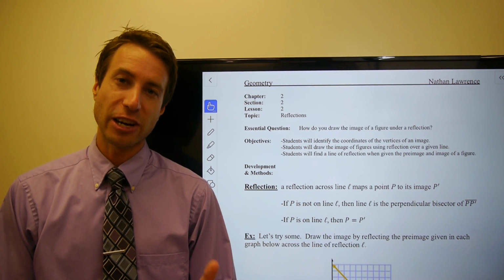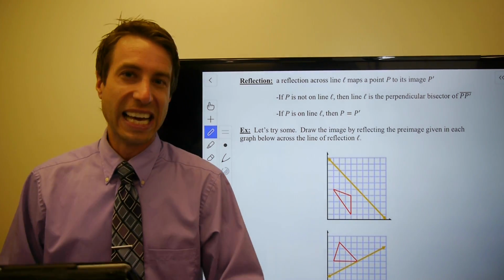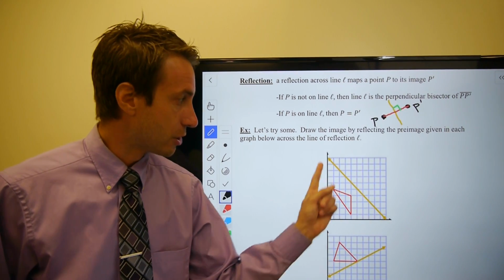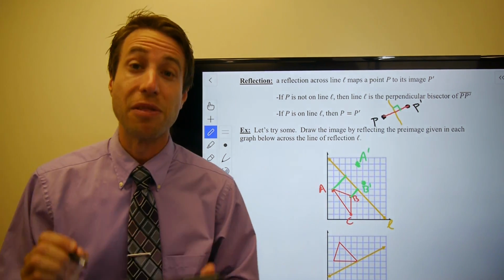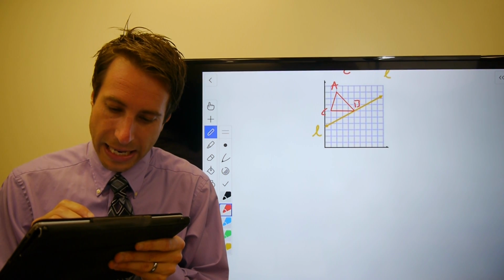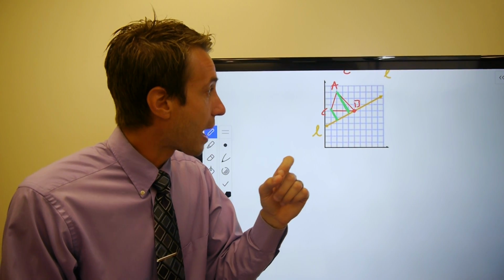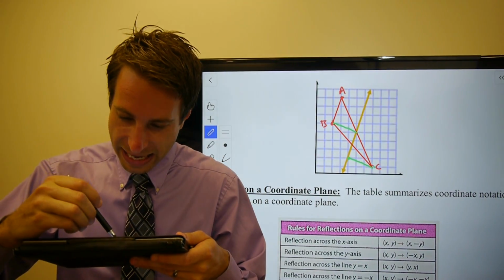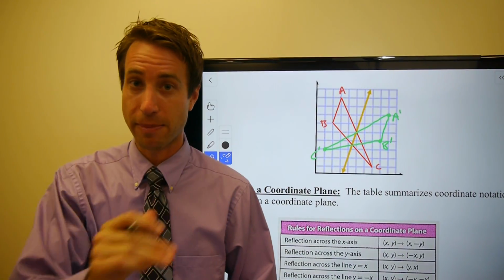Reflections Part 1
Geometry Module 2 Section 2 Reflections Part 1